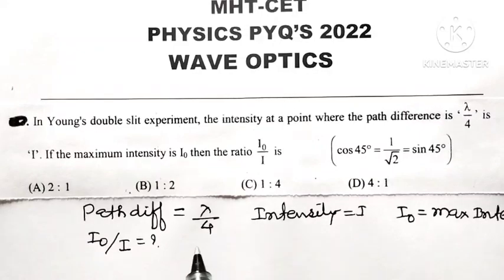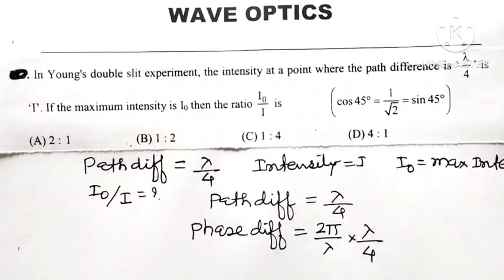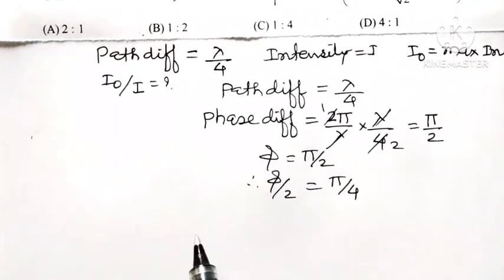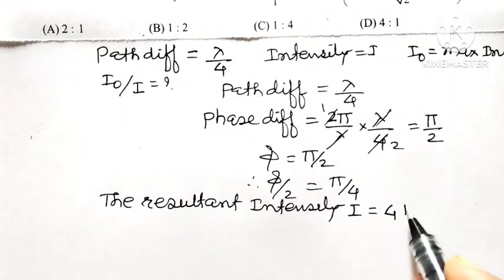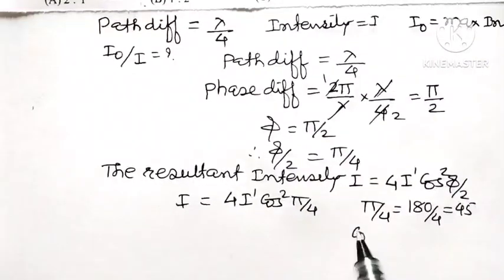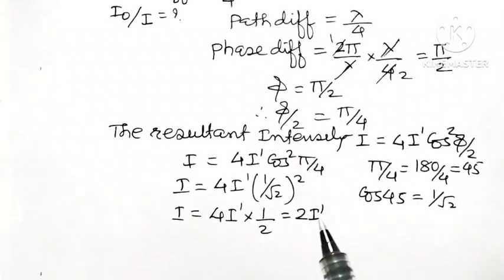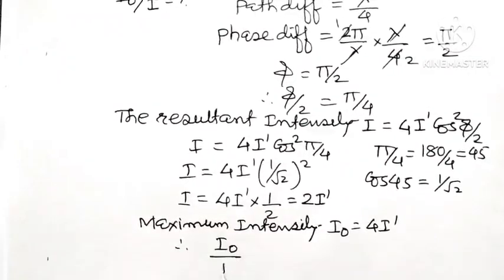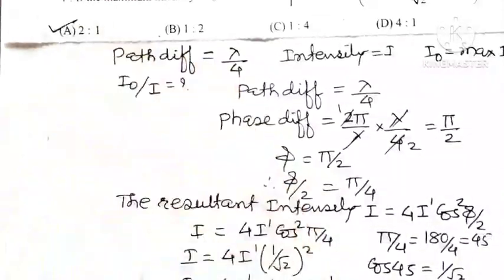MHT CET PHYSICS MCQ| PYQ 2022| WAVE OPTICS | BAFNA SIR PHYSICS